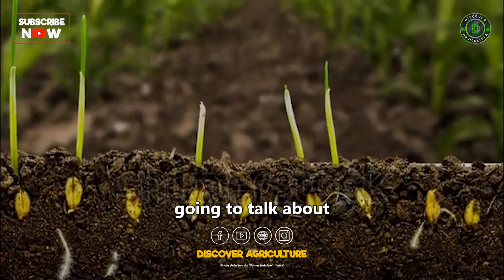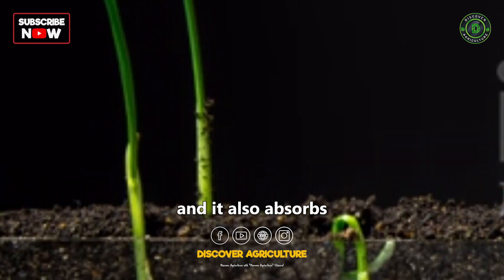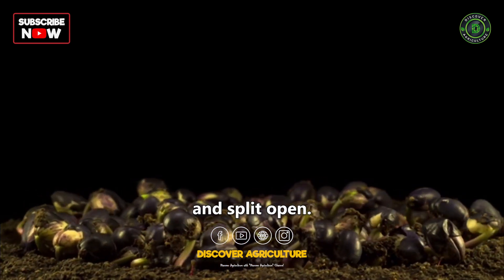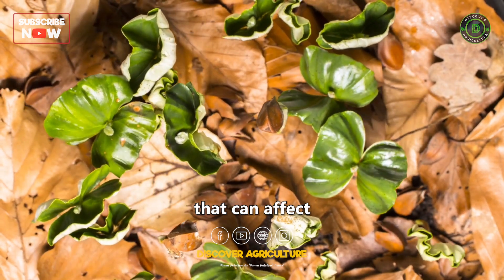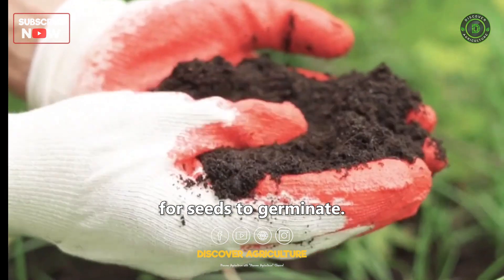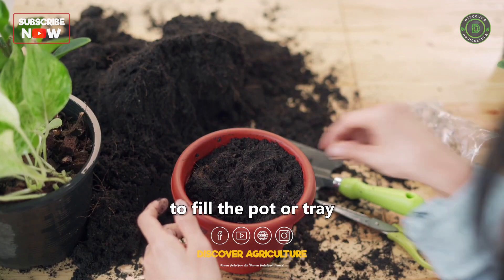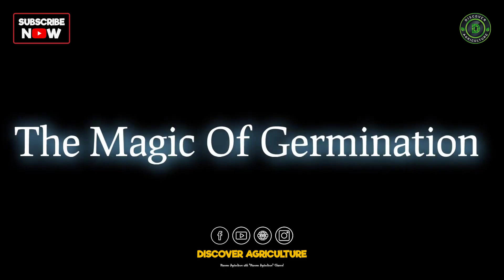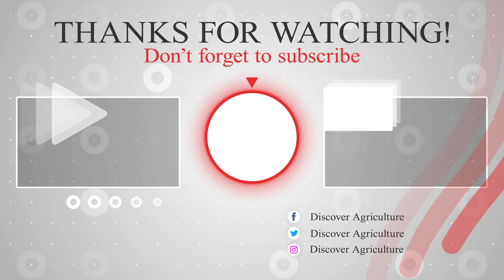What is Seed germination? How Seeds Germinate? Process, Steps, Necessity, and its Major Factors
Delve into the captivating world of seed germination in this informative video. Explore the process, steps, necessity, and the major factors influencing how seeds come to life. Join us on this educational journey to unlock the secrets of this essential biological process, and deepen your understanding of how plants begin their remarkable journey.

0:00 Seed Germination
0:14 What is germination?
0:38 The science of germination
1:20 The factors that affect germination
1:55 How to germinate seeds
2:46 The magic of germination
3:01 Bottom line